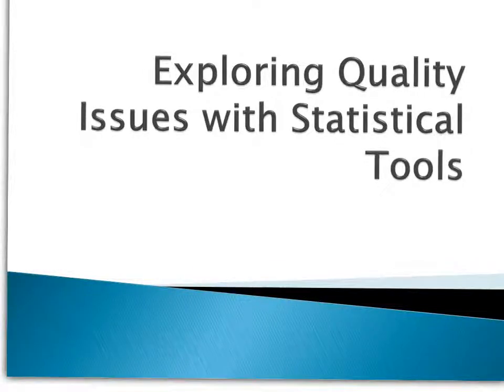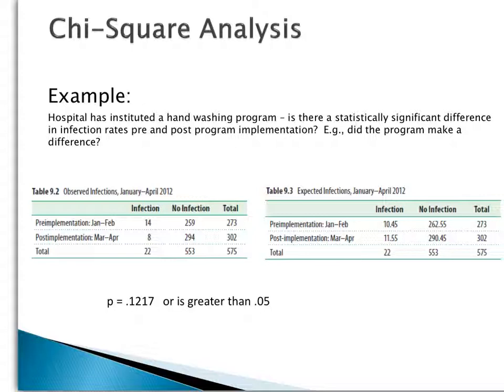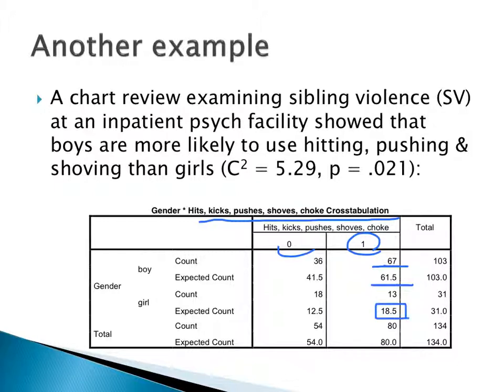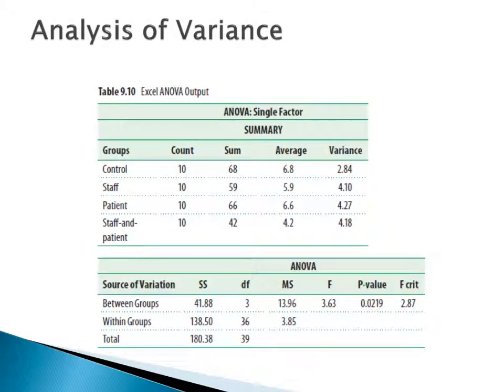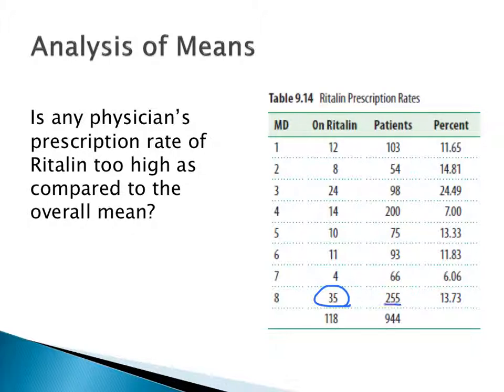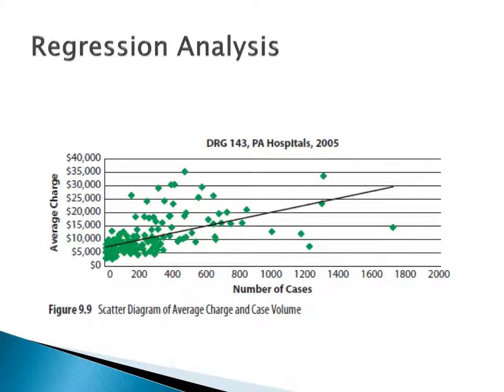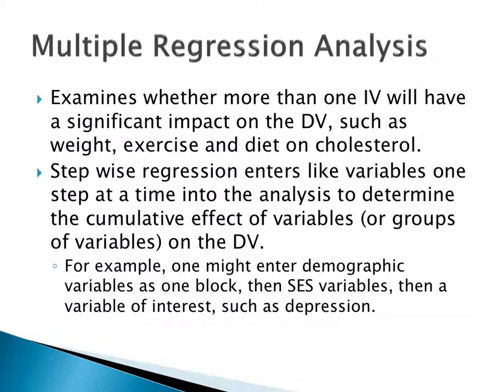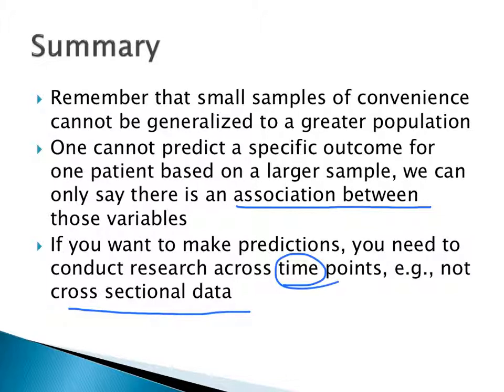Made with Explain Everything